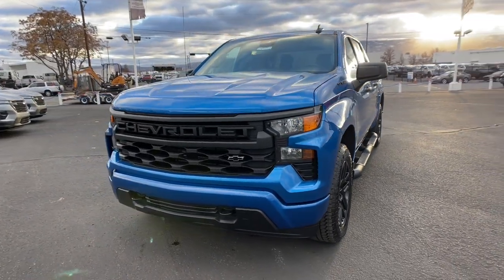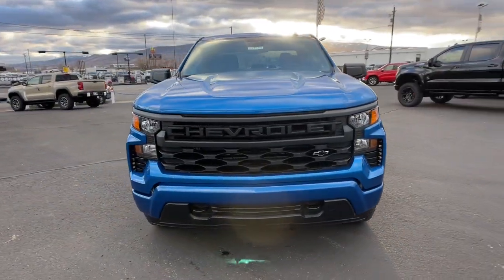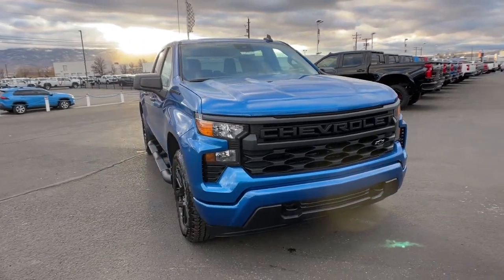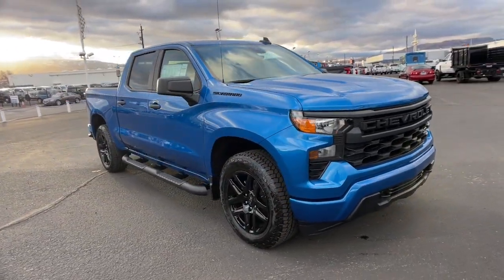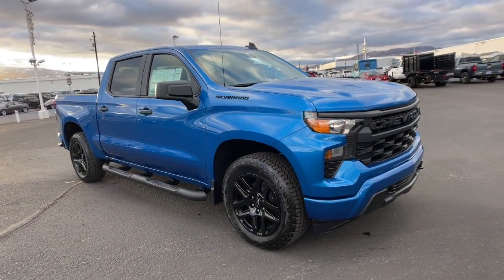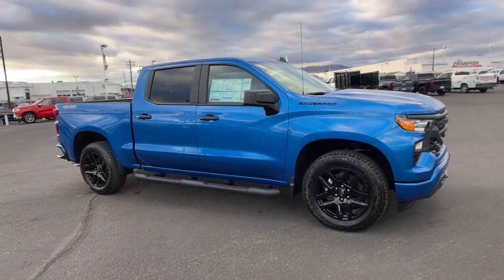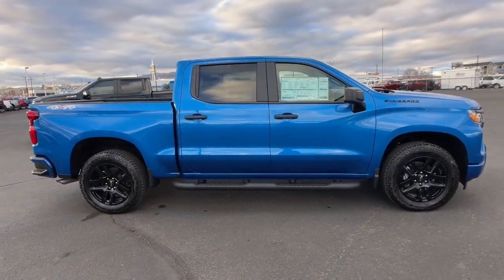2024 Chevrolet Silverado_1500 Carson City, Reno, Yerington, Northern Nevada, Elko, NV 24-0399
Glacier Blue Metallic New 2024 Chevrolet Silverado_1500 Custom available in Carson City, Nevada at Champion Chevrolet Reno. Servicing the Reno, Yerington, Northern Nevada, Elko, NV area.

Introducing the  2024 Chevrolet Silverado_1500.
TRANSMISSION  8-SPEED AUTOMATIC  ELECTRONICALLY CONTROLLED  with overdrive and tow/haul mode.